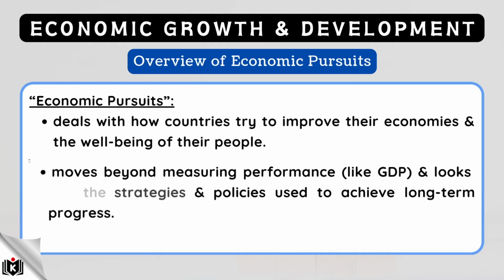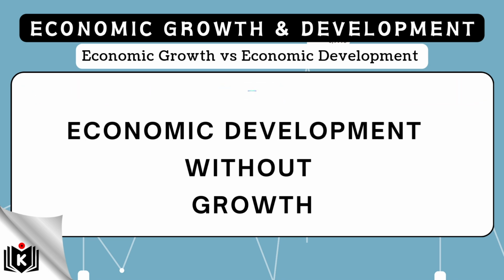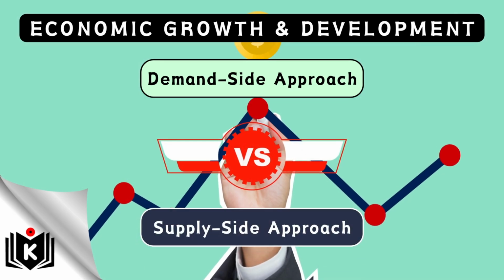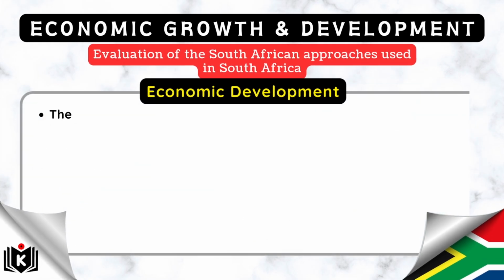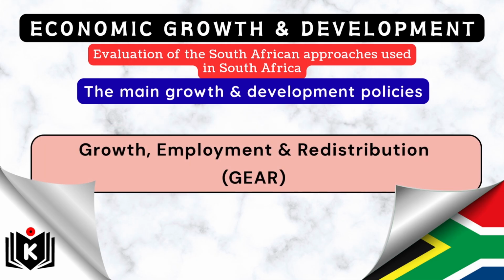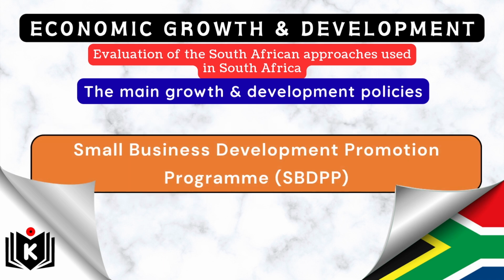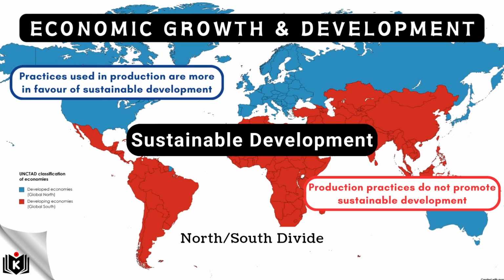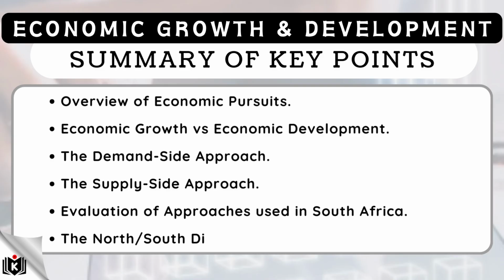Economic Growth and Economic Development Essay Economics Grade 12 Exam Revision | Economic Pursuits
Topics Covered;
1. Overview of Economic Pursuits
2. Economic Growth vs Economic Development
3. Demand-Side Approach
4. The Supply-Side Approach
5. Evaluation of the South African Approaches used in South Africa
6. North/South Divide
7. Summary of Key Points.
8. What You Can Expect in the Final Paper.

Overview of Economic Pursuits
"Economic Pursuits" is generally considered a main topic that deals with how countries try to improve their economies and the well-being of their people.

It moves beyond just measuring performance (like GDP) and looks at the strategies and policies used to achieve long-term progress.
This is essentially the action plan for a country's economy.

Topics covered under "Economic Pursuits" includes:
• Economic Growth and Development, which we're covering now!.
• Industrial Development Policies
• Social and Economic Indicators

The difference between Economic growth and Economic development.
• On the one hand, Economic Growth is a quantitative concept.
o It refers to an increase in the real output (goods and services) of a country over a given period, typically measured by the annual percentage change in Real Gross Domestic Product (GDP).
o Economic Development, on the other hand is a broader, qualitative concept, which refers to an increase in a country’s real gross domestic product per capita over time.
o Economic Development is basically a process that concentrates on peoples’ standards of living, self-respect and freedom of choice, and it includes factors like:
1. Poverty reduction,
2. Reduced inequality,
3. Better education and healthcare,
4. Job creation, and
5. Political freedom and social stability.
The takeaway here is that Economic Growth should lead to Economic development. However, a country can experience Growth without Development.

The Demand-Side Approach was famously associated with economist John Maynard Keynes. This approach focuses on stimulating aggregate demand (the total spending in the economy) to promote growth.

A demand-side approach includes discretionary changes in monetary and fiscal policies with the aim of changing the level of aggregate demand.

The idea is that if people, businesses, and the government spend more; firms will produce more goods to meet this demand. To produce more, they will hire more workers, leading to higher employment and incomes, which creates even more spending, which leads to a positive cycle.

The policies used under the Demand-Side Approach include the Monetary Policy, as well as the Fiscal Policy.

The Supply-Side Approach
• This approach focuses on boosting the economy’s productive capacity by making it easier and more efficient for businesses to produce goods and services.
• The Supply-Side Approach therefore includes anything that can influence the aggregate supply of goods and services, with the focus on micro-economic components, for example, competition and potential output.
• The government would then intervene to facilitate the smooth operation of markets in order to stimulate growth and development.
• The Supply-Side Approach essentially involves the following.
o Investing in human capital: Improving education and healthcare to create a more productive workforce.
o Promoting competition: Using policies to break down monopolies and make markets more efficient.
o Infrastructure investment: Building better roads, ports, and internet connectivity to lower business costs.
o Incentives for businesses: Offering tax cuts or subsidies to encourage research, development, and investment in new machinery.
o Deregulation: Reducing unnecessary government rules that hinder business formation and growth.